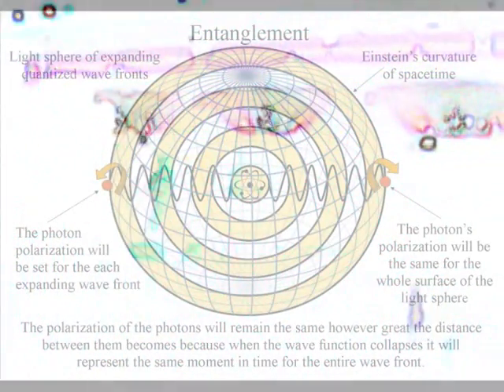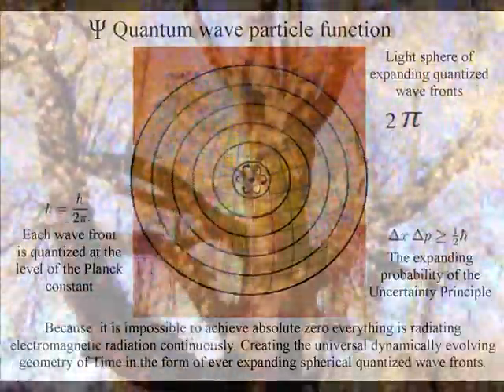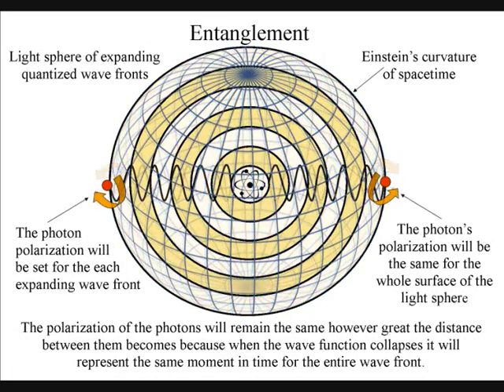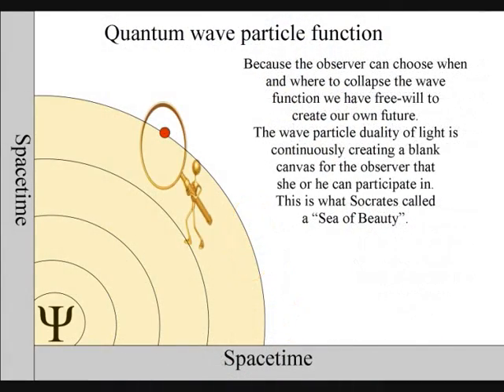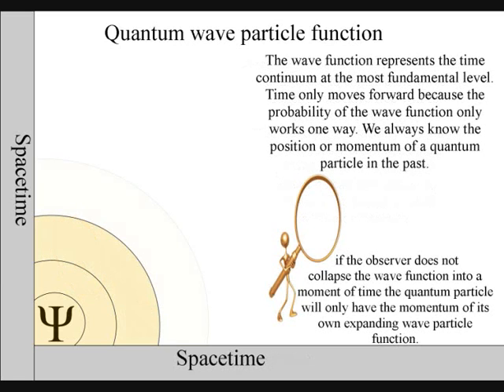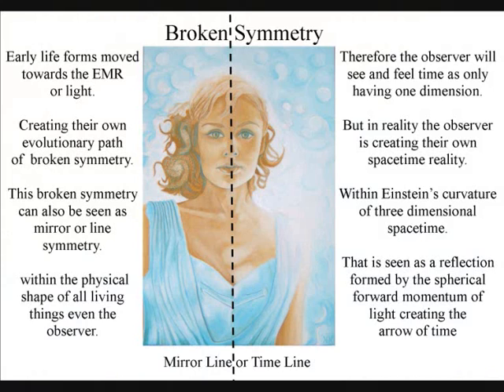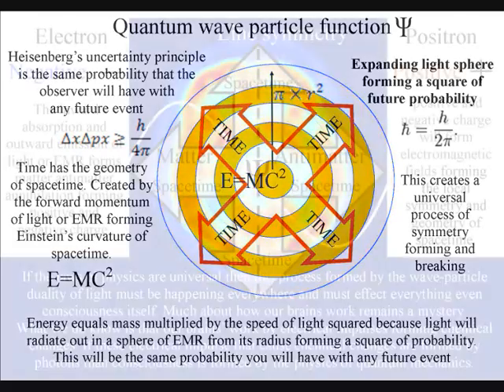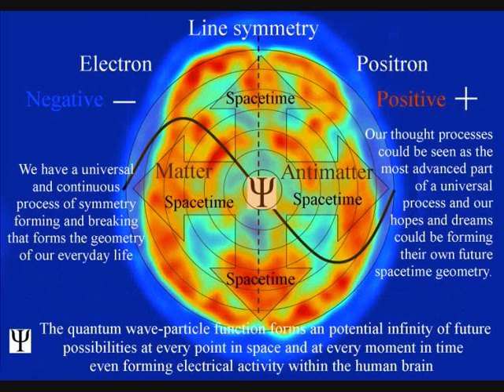Quantum Entanglement untangled and explained!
Could light wave be like water wave if you drop a pebble in a pond the ripples will move out from their centre forming perfect symmetry? They will be entangled moving up and down at the same time as they expand out. Light waves will expand in three dimensions as a light sphere therefore we have a reason for 4π being is the equation ∆×∆p×≥h/4π.

If you then drop another pebble in the pond the new ripples will move through the original ones. The fabric of spacetime could be like this!
The only problem is light has wave particle duality.

But in a new theory the quantization of light (particle like nature of light) takes place only when the light waves come in contact with atoms and energy is exchanged.

The wave-function and the wave-particle duality of light is collapsing and reforming all the time. We see and feel this process as the forward passage of time itself photon by photon, moment by moment. Therefore the future is always uncertain because we have an uncertainty between energy and time ∆E ∆t ≥ h/2π and position and momentum ∆×∆p×≥h/4π.

This theory (Quantum Atom Theory) is based on two simple postulates,

1) The first is that the quantum wave particle function explained by Schrödinger's wave equation represents the forward passage of time or arrow of time itself photon by photon, quanta by quanta  or moment by moment.

2) The second is that Heisenberg's Uncertainty Principle ∆×∆p×≥h/4π that is formed by the wave function is the same uncertainty that we have with any future event.